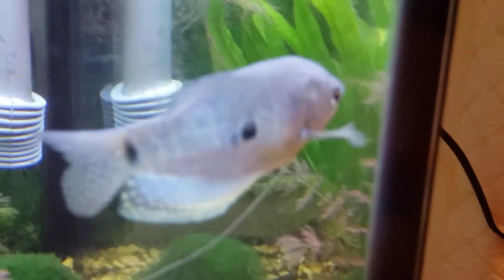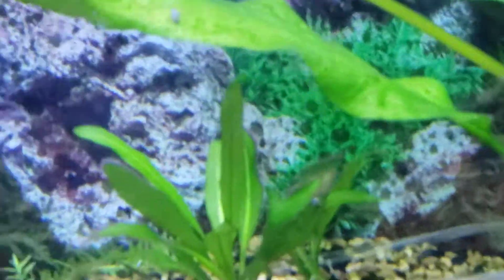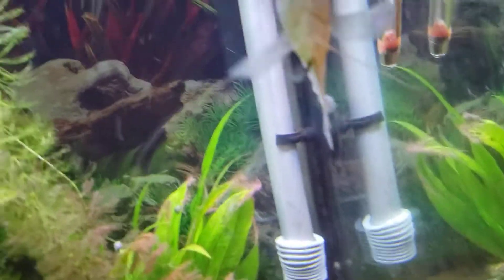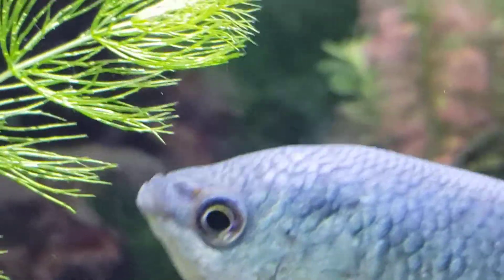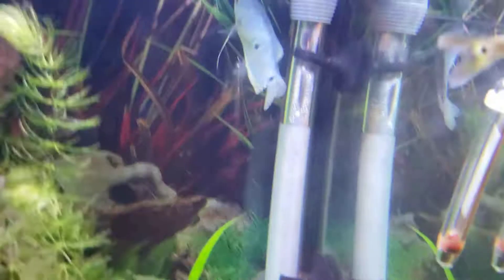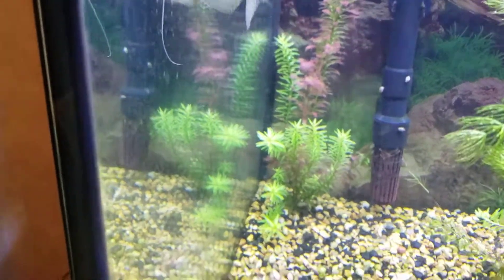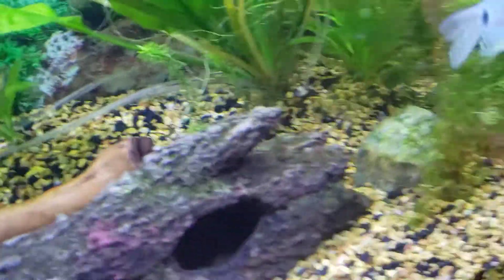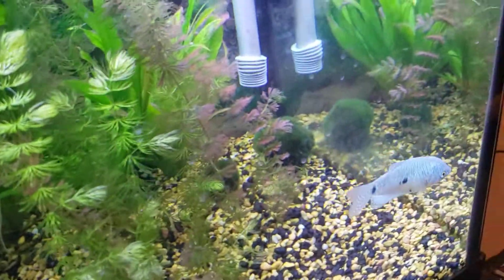Blue or Three Spot Gourami care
Are you thinking about getting blue gourami? Well you have come to the right place. In this video, I will cover everything you need to know about blue gouramis. I will also talk about other gourami species. There will also be a reveal of my new fish. Also featured : bichir, rocket gars, snails, plants, clam, and new mystery fish!!!